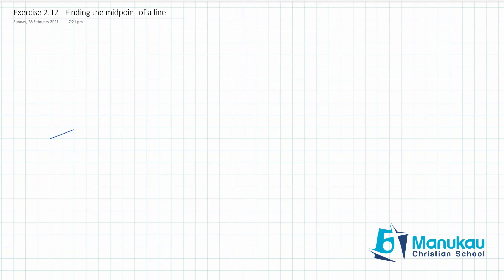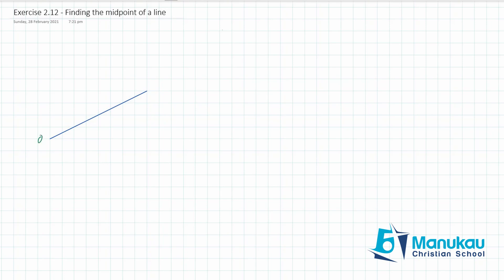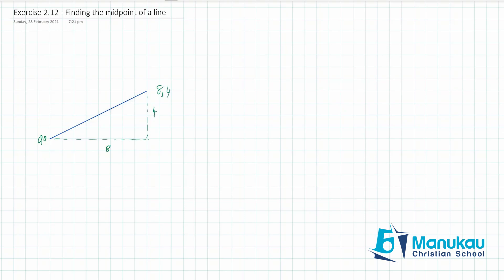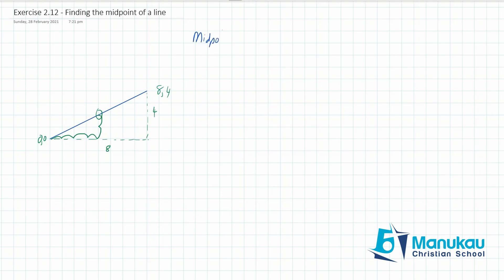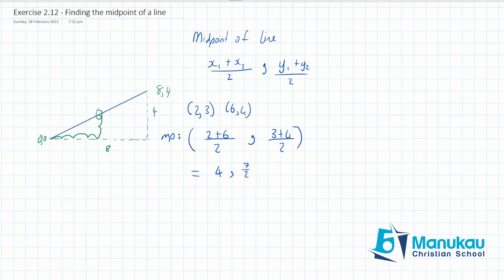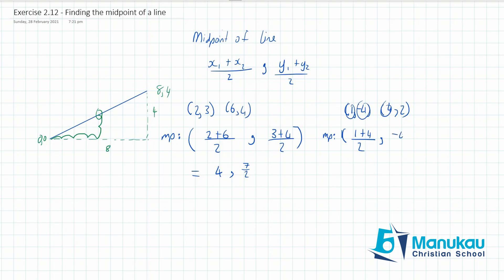IGCSE 2.12 - Algebra - Finding the midpoint of a line joining two points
Here we review how to find the midpoint of two points.